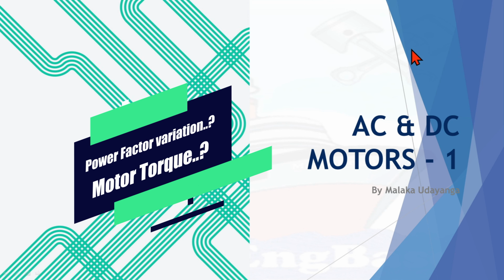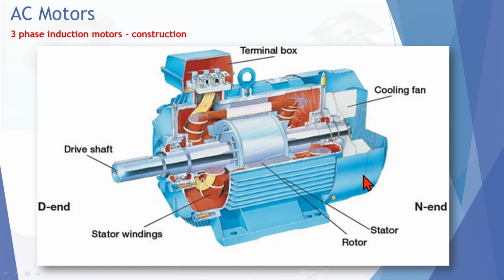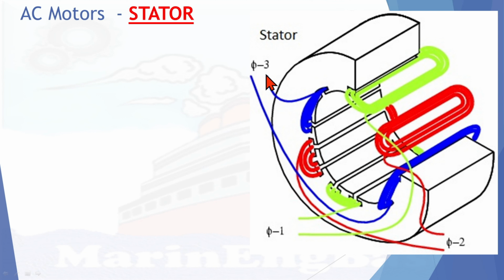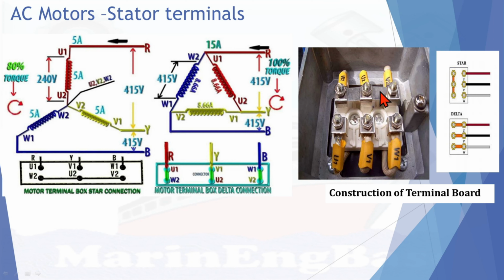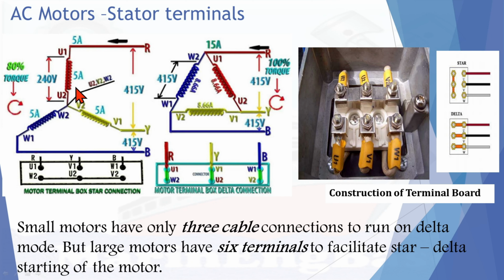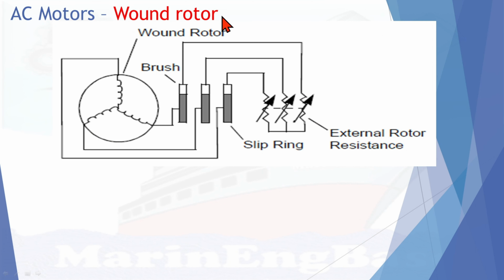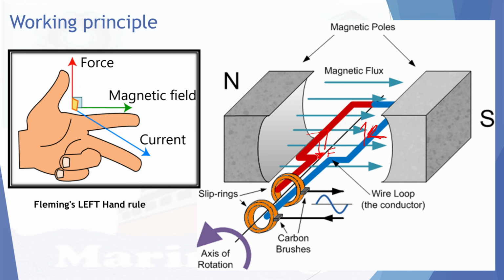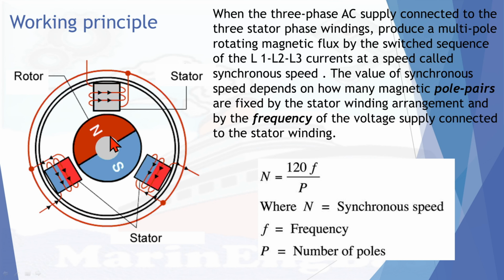Electrical Motors English - Part1#MarinEngBase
Let's explore all abut electrical motors from very basic construction, operation and many more. ( How motor power factor improves as speed increases..?, How motor starting torque can be increased?, What is rotor reactance,  AC & DC motors, Synchronous motors, Motor starters, Speed regulation, VFD, etc..)

Keywords;
Electrical Motors
Motor Basics
Motors,
Electrical,
Ship's Electrical system
MarinEngBase
Malaka Udayanga